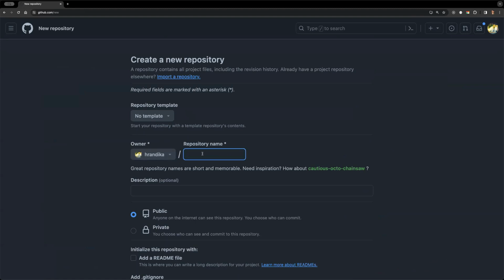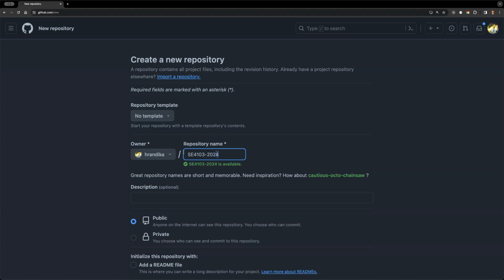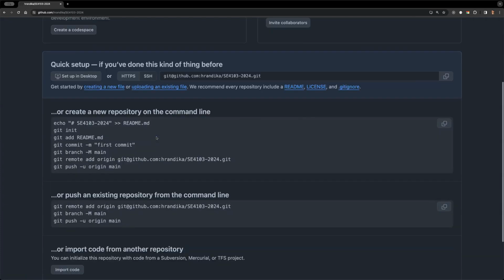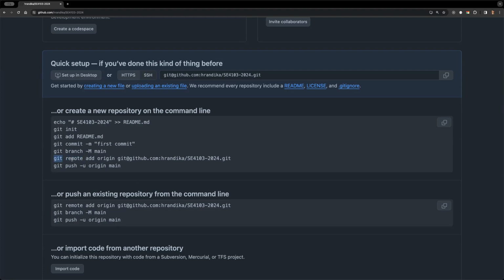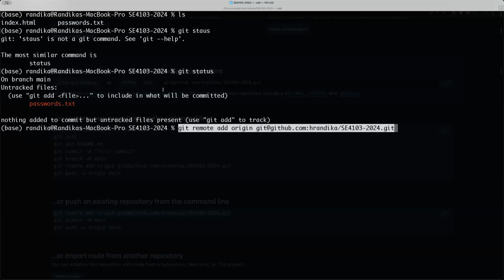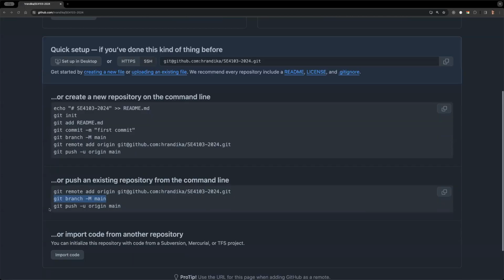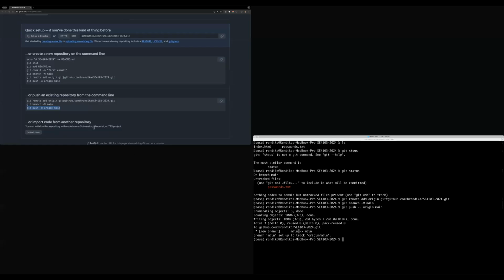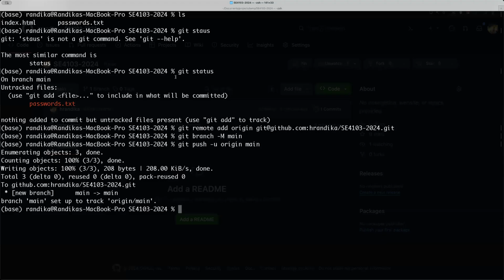01. Introduction to Shell commands and git Part 2